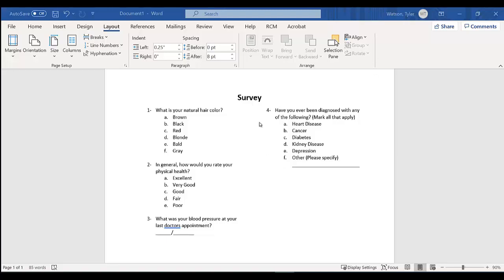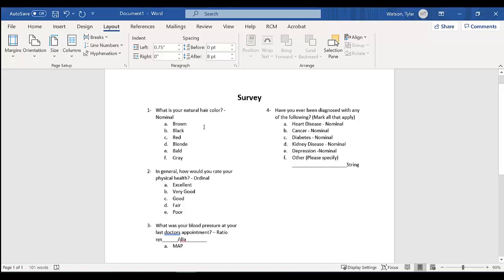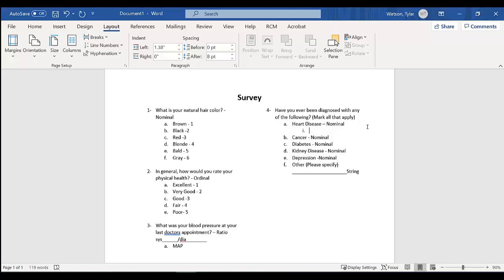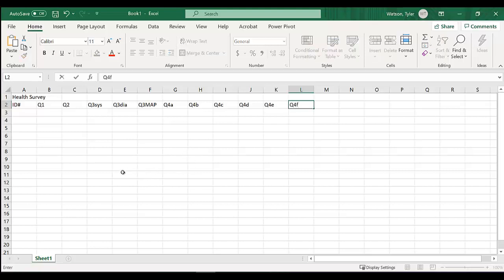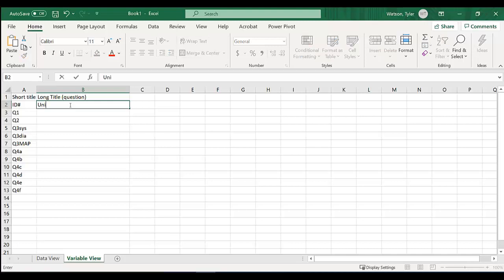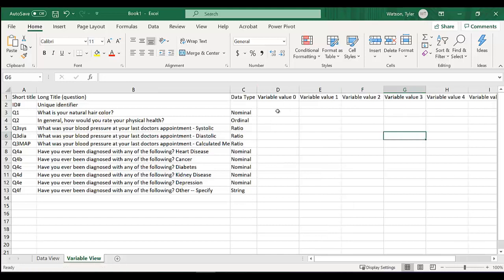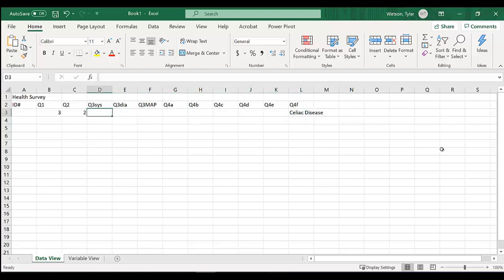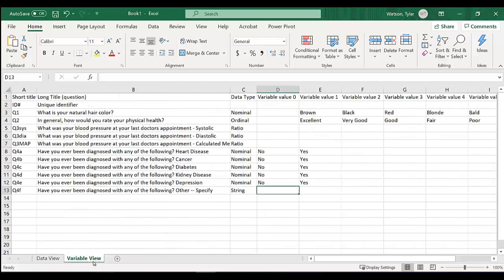Setting up a survey codebook in Excel -- Tutorial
If you are trying to create a survey codebook for the first time, this is the quick tutorial for you!  This tutorial shows you how to setup a codebook in Microsoft Excel, code questions with different data types including "mark all that apply" type questions and even how to created a computed variable from your survey responses.